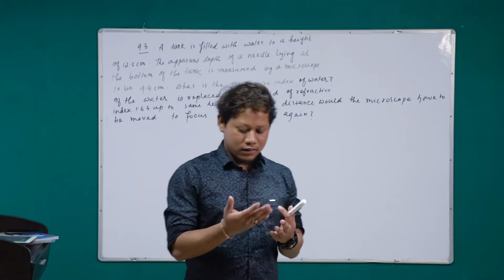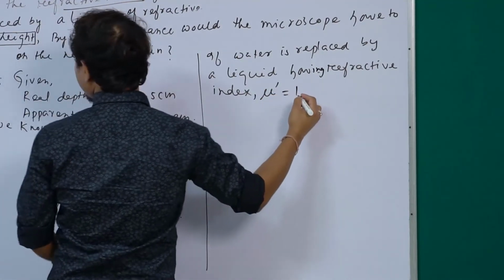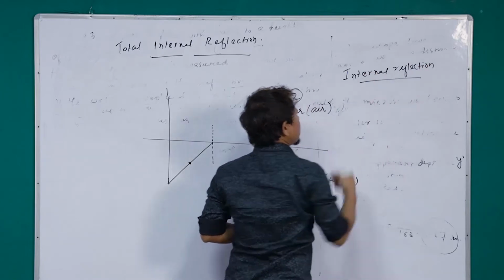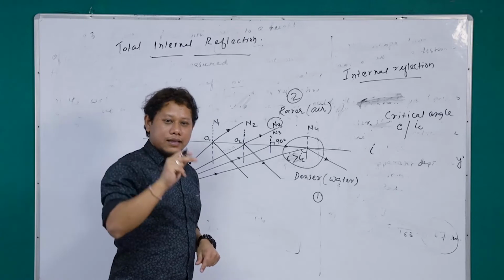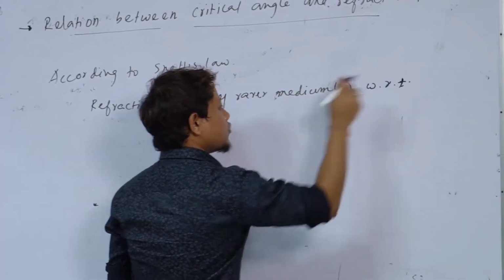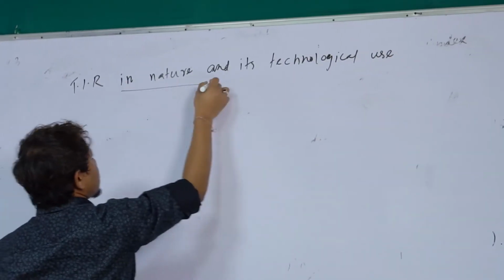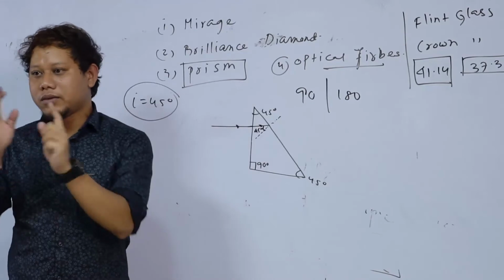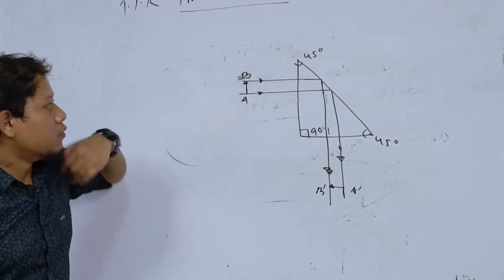24 May 2020 Class XII Physics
Topic: Ray Optics and Optical Instruments